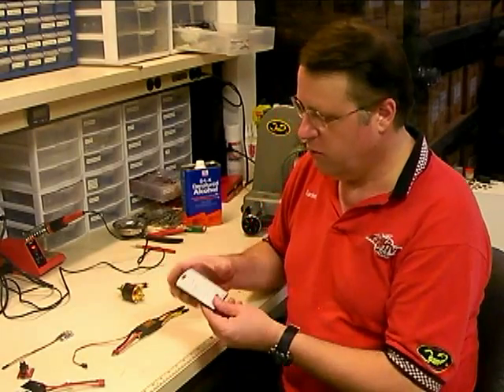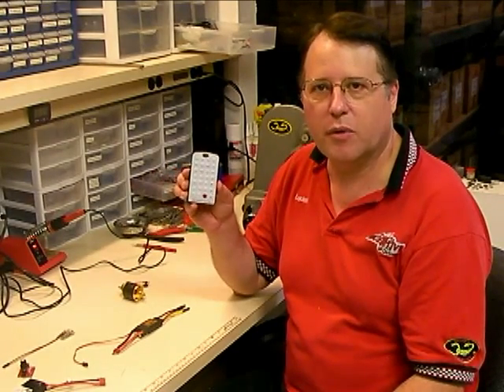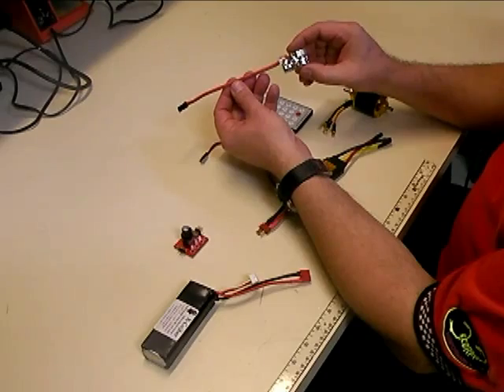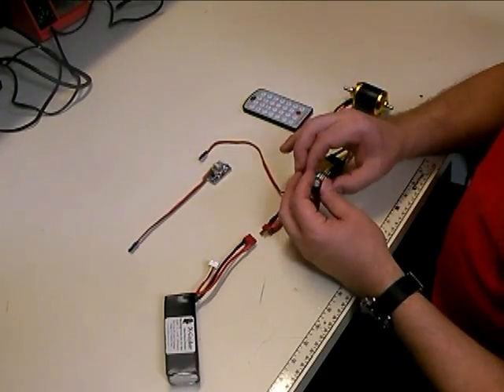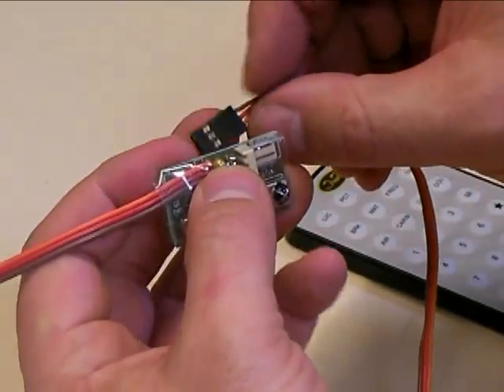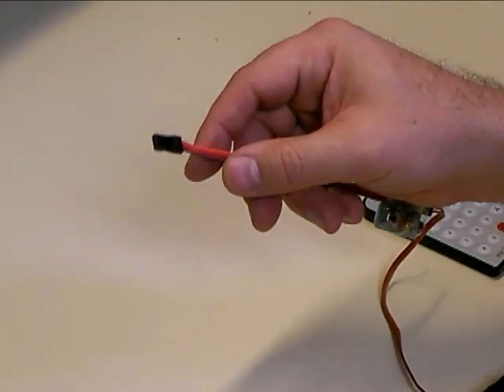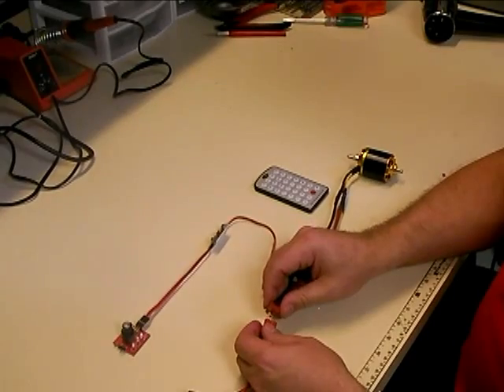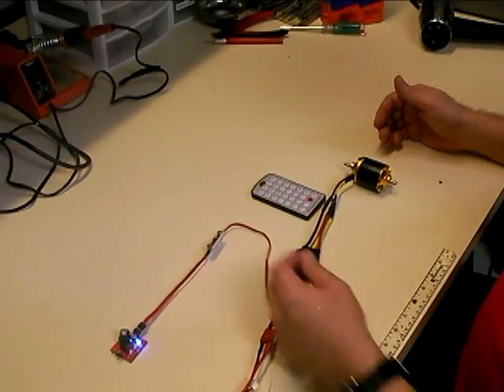How to Program a Scorpion Speed Controller by Innov8tive Designs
In this video we show you how to use the wireless IR programming system that comes with every Scorpion Speed Controller.